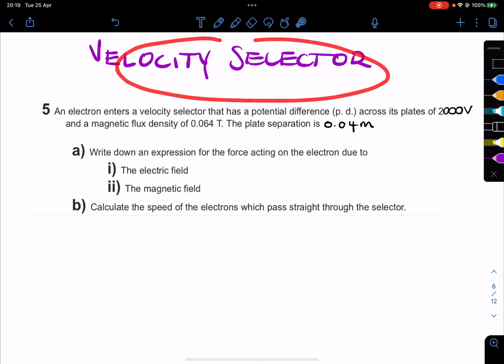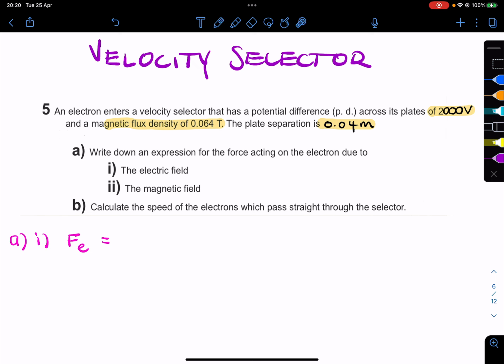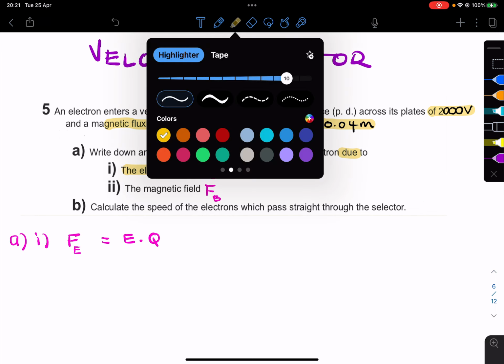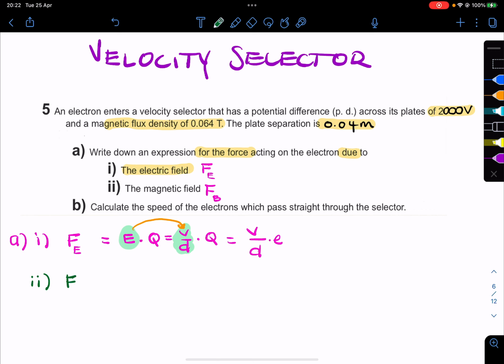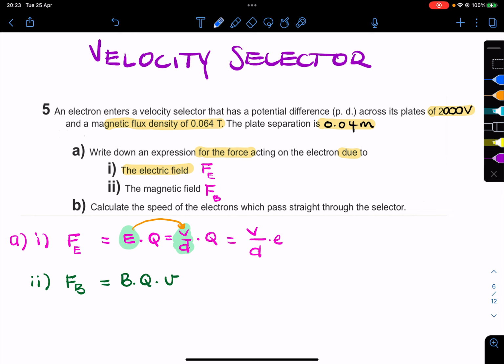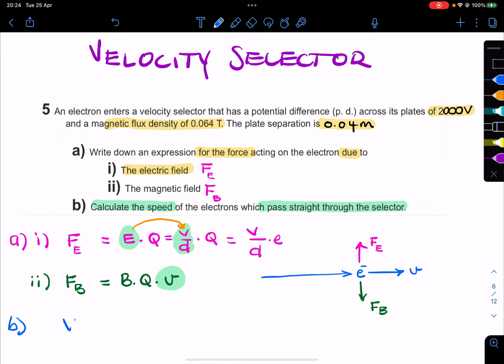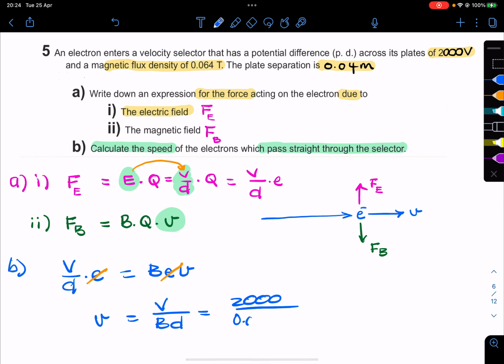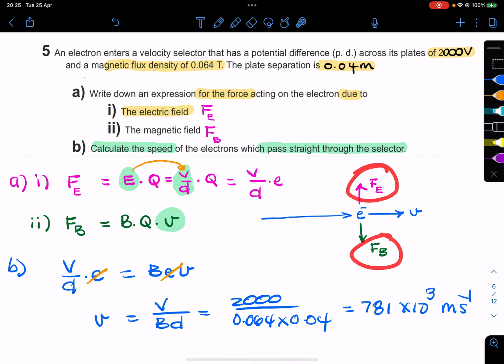Velocity selector question, equate forces